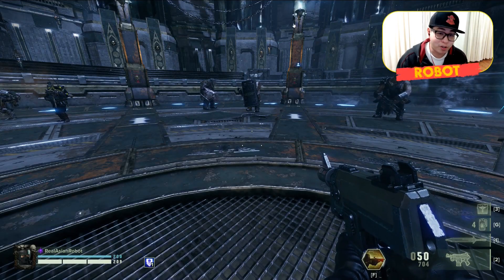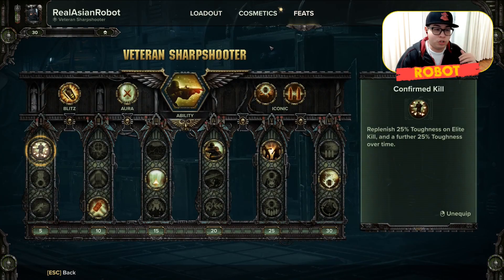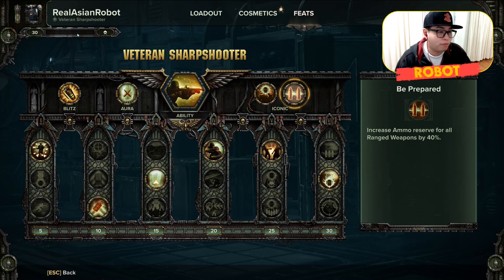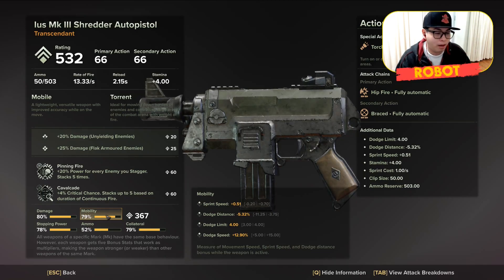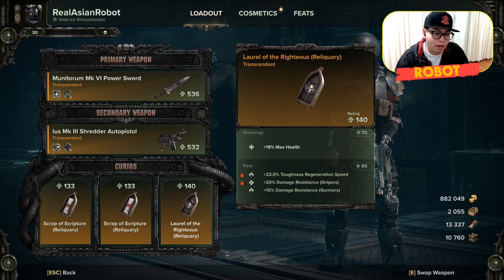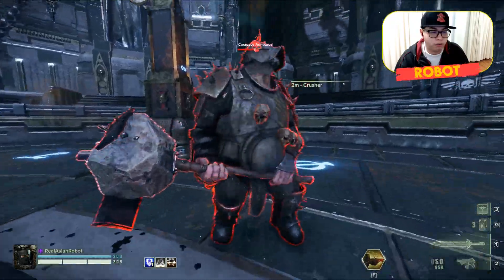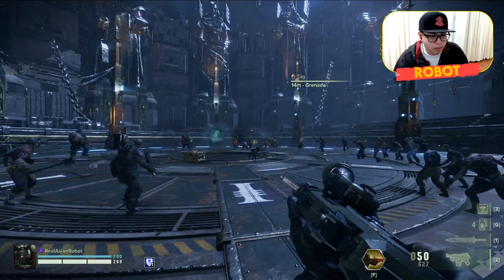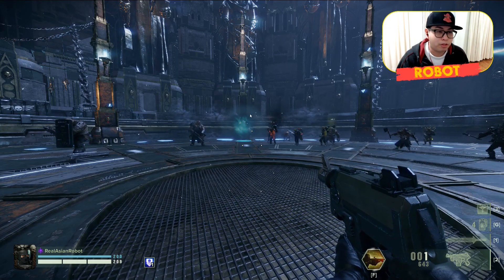Darktide - My Veteran Shredder Autopistol Build - Quick & Easy Guide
Hey folks,

It's me, your friendly neighbourhood Robot. I am a Creator and Partner for Warhammer 40,000: Darktide & FatsharkAB.

In this video, I explain my build for the Shredder Autopistol, this is the same build you've seen me play across two streams:

I decided to make my build videos shorter quicker so that players can just get what they need, since Darktide has become a Casual game for me and honestly, you can even do damnation with grey (profane) weapons, so you don't need to optimize your build (it will leave you frustrated).

My goal is to get this vid to 100 likes! Other than that, see you on the Mourningstar!

Chapters:
00:00 - Quick Introduction
00:50 - What Feats to Use?
01:54 - Weapon & Curio Explanation
04:10 - Weaknesses & Strength of the Build
05:55 - Outro & Member Thanks!
07:10 - Combat Clips (If Interested)

16 GB Extra Ram - Sponsor List: Rogue_Assassin, OldMrCreamPuff, Suspect, Bravo7910, N8 The Great, AnarchyInc

If you want to catch me live, here is my stream schedule:

All times listed are Singapore/Perth Times:

YouTube Streams:
Monday, Wednesday and Friday - 10 pm to 2:30 am

Twitch Streams (Currently OFFLINE):
Tuesday, Thursday and Saturday - 10pm to 2:30 am